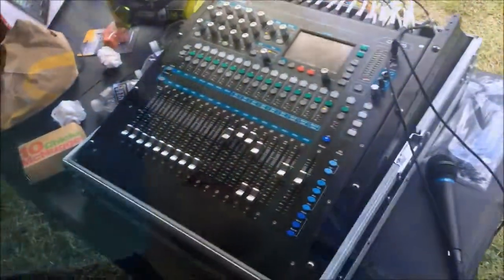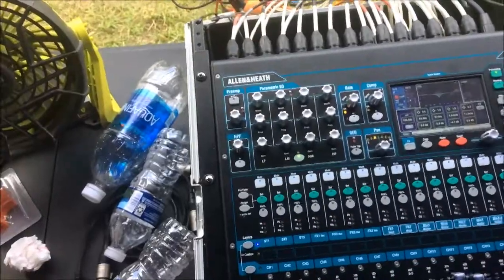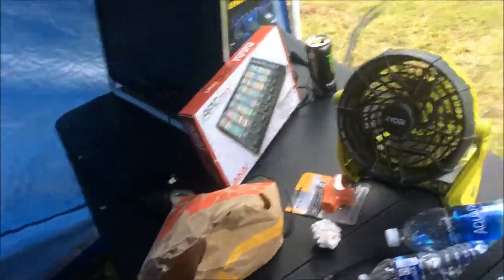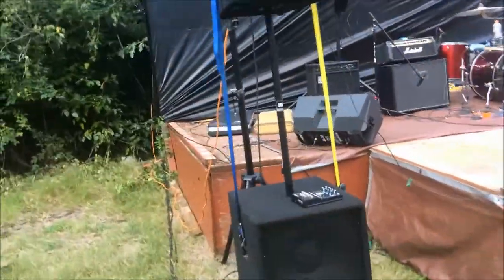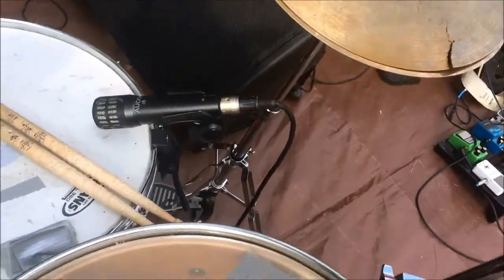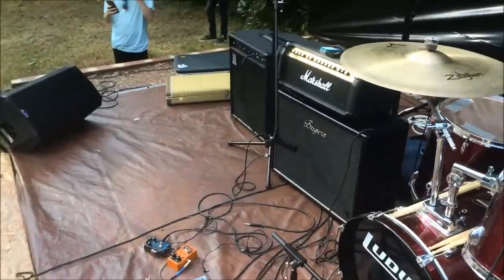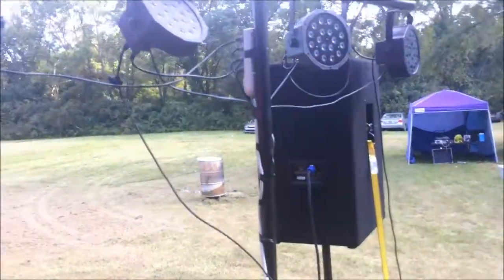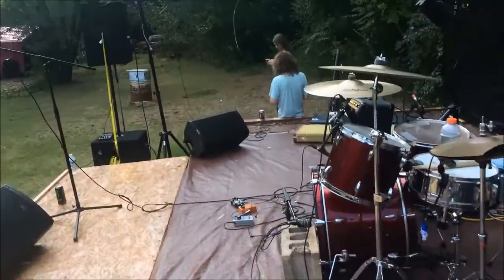Bonnaville Gig Log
Far Too Loud running sound @ Bonnaville Music Festival in Nashville, TN
0:00 Intro
0:30 Equipment Overview
3:13 Show Time
5:14 Recap
14:10 Outro

Equipment list:

-Sound-
Allen & Heath QU-16 digital console
2x JBL JRX215s (FOH L&R)
2x JBL JRX218s (FOH sub)
2x JBL EON615s (Drum and vocal monitors)
2x Alto TS212s (general musician/DJ monitors)
2x QSC 1804s (powered FOH mains and subs)

Shure SM58 (Lead vocal mic)
2x Shure Beta58s (DJ & back up mics)
2x Shure SM57s (guitar amp mics)
Hosa DI box (bass amp)
Audix I5 (snare mic)
Audix D2 (rack tom mic)
Audix D4 (floor tom mic)
Audix D6 (kick drum mic)

100ft 16x4 snake (16 mic input + Main L, Main R, Subs, Vocal Mon returns)
100ft 12x4 snake (1 mic input used for DMX return + Drum Mon, Left Mon, Right Mon returns)

-Lighting-
8x generic 18x3w LED Pars (2 non DMX, white)
2x generic LED Spiders
2x Casa CTL-HM RGB Lasers (Abduction laser show)
Shinp DL-11B dual blue laser (Abduction laser show)
2x Chauvet Swarm Wash FX (Abduction laser show)
ADJ VF1300 Fog Machine (Abduction laser show)
My DMX 2.1 with APC Mini controller for lighting and lasers